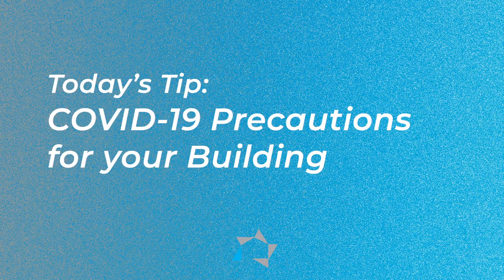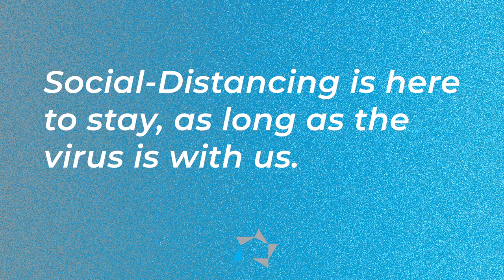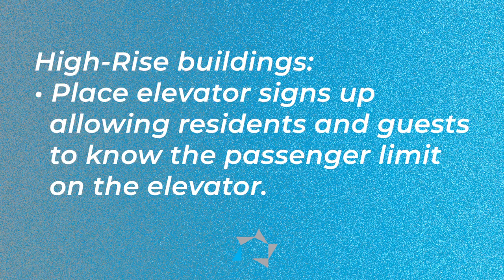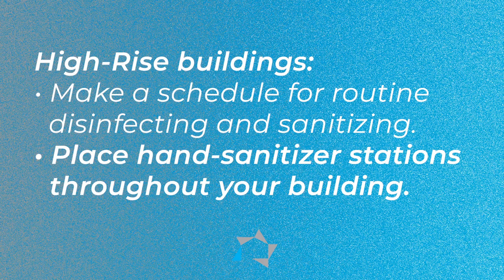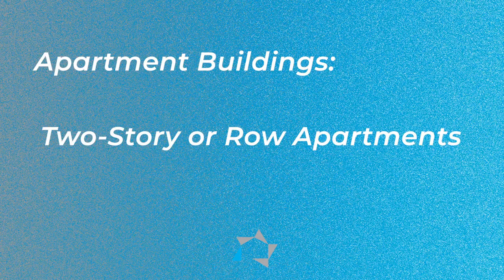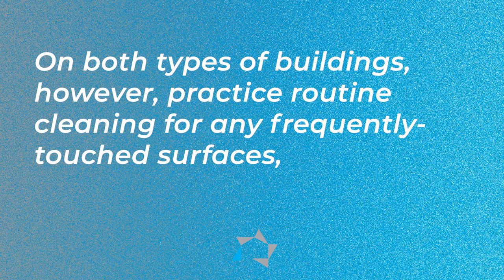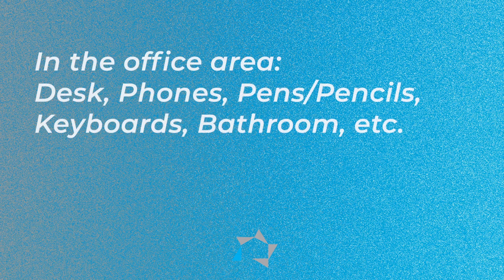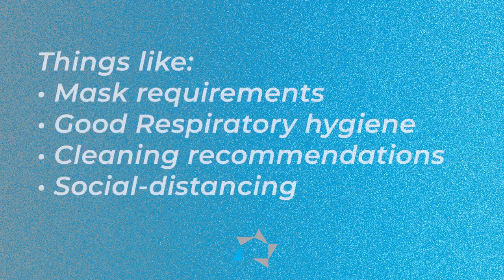Tuesday Tip: COVID-19 Precautions for your Building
Vickie covers good health and safety tips and recommendations to uphold as you continue to weather the Second Wave of spikes in COVID-19 cases.